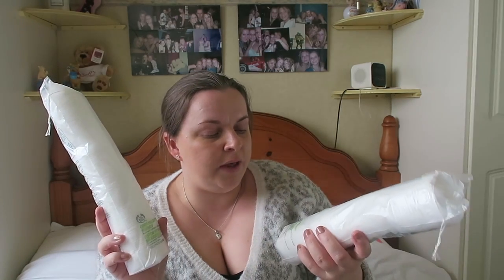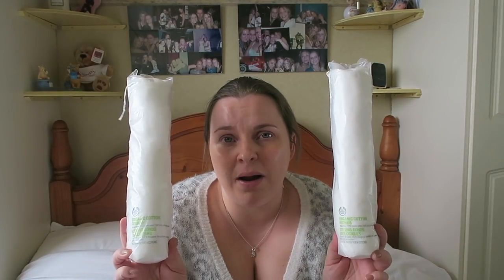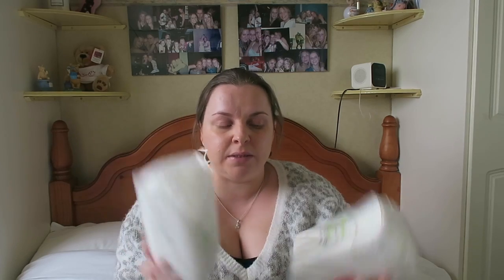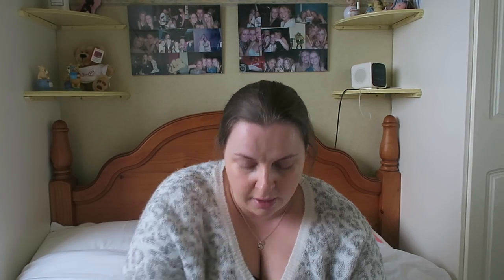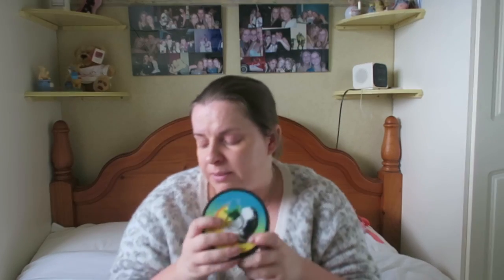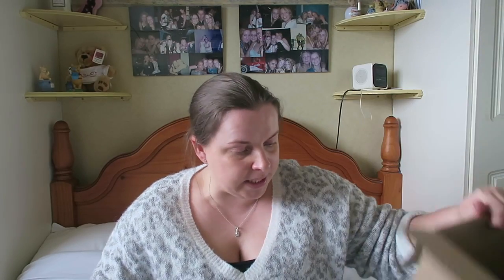Haul | The Body Shop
- Please give this video a thumb up as it would mean a lot.